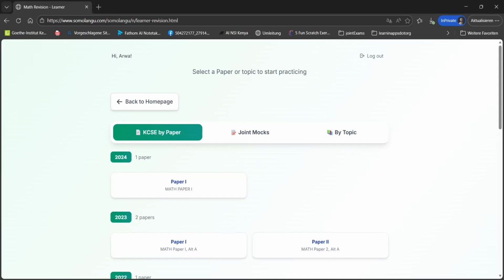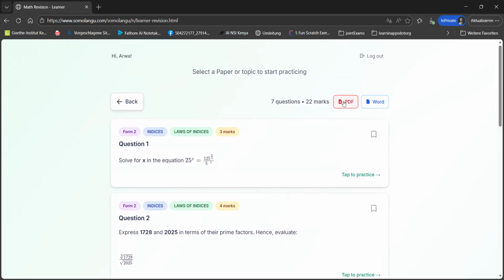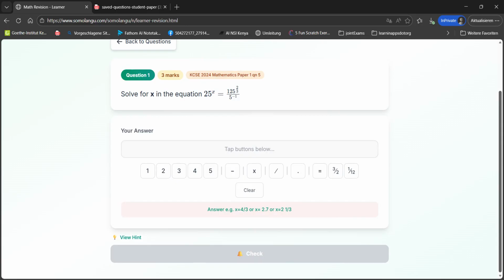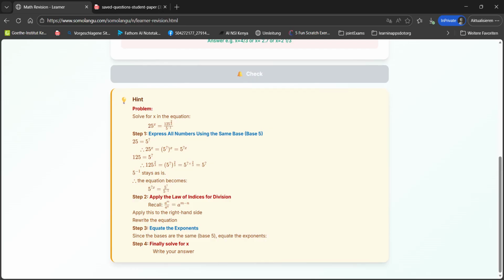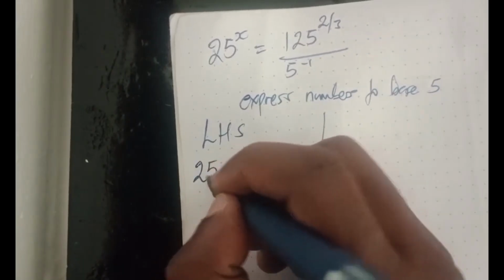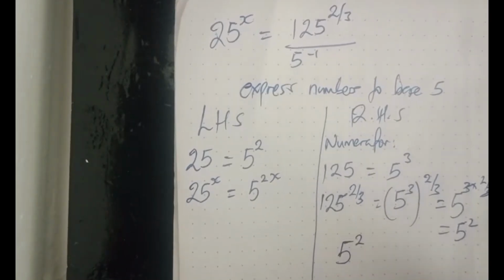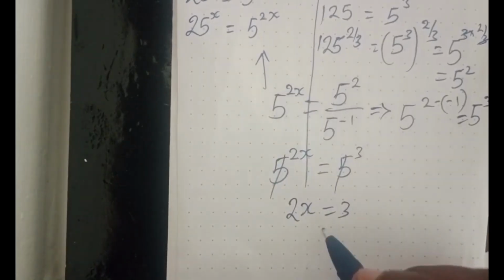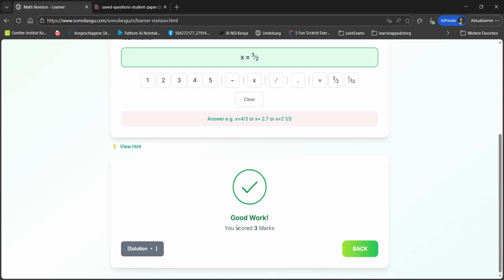Laws of Indices - KCSE 2024 Paper I - Somolangu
How to work out math questions involving the laws of indices
Kcse Laws of indices, Solving questions involving indices, combined operations involving laws of indices